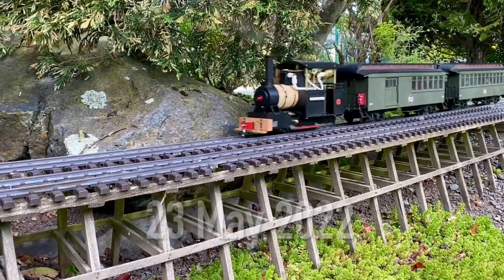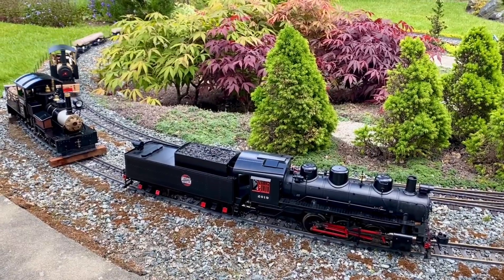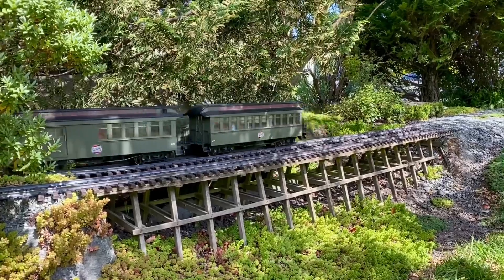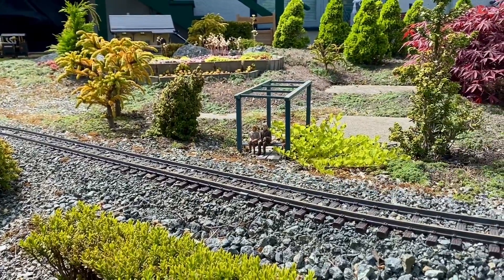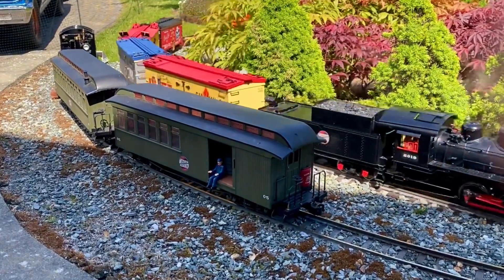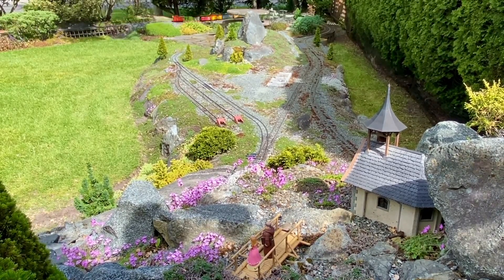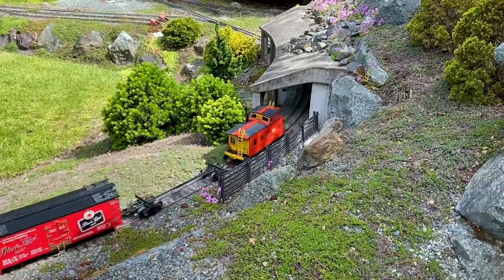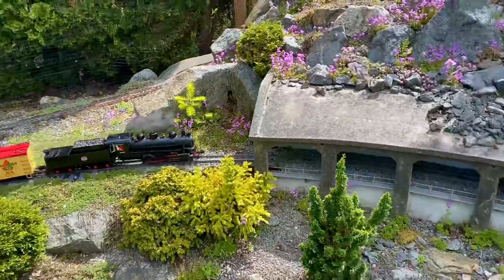Victoria BC: My 53rd Birthday Steam-Up at Keith’s - Lumber Jack, Shay, USRA 0-6-0… (more in blurb)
Is there a better way to spend the afternoon of one’s birthday than in good company running live steam locomotives? Probably yes for many people, but not if you are a huge lover of live steam engines on G scale 45 mm gauge track. (Mind you, as we ran model trains my friend Steve in England was riding behind real preserved ones…)

Keith’s layout is a very beautiful and operationally interesting garden railway here in beautiful Victoria, British Columbia, Canada. He knows how much I love Shay locomotives and so he brought out his Shay to play. His Shay is a model of a 13 ton loco by Accucraft. This model is a powerful puller that hardly notices steep grades — just like the real thing. Keith hand-made the figure driving it and named him Ephraim. (Hint hint — The fellow that invented the Shay geared locomotive was a certain Ephraim Shay…)

For the afternoon I brought along my similarly powerful American Main Line by Accucraft United States Railroad Administration (USRA) 0-6-0 engine. This loco hardly notices the grades too, but does slow on them a little more than Keith’s Shay, as would a real 0-6-0.

I also brought along my brand new Regner Lumber Jack, another — but very different — geared locomotive. It is not quite fully run in but ran very well. The nature of its operation does mean that unlike the Shay or my 0-6-0, I do need to open the steam regulator a little for the steeper grades and close it a little for the down grades. Therefore, a near future project will be to add a simple radio control to operate the steam regulator. Otherwise it’s a powerful, fun engine and a feature I love is that I can re-gauge it for use on narrower 32 mm gauge track.

You’ll notice my Lumber Jack looks a little different if you have seen it in my previous videos. I painted red accents throughout, cladded the boiler with wooden coffee stirrers, and lagged the steam and steam lubricator lines with string, which I painted white to finish it.

The various railcars in the video included billboard reefers by USA Trains, LGB log cars, renovated old Bachmann passenger cars, my home made log car and a renovated and reworked Aristo-Craft caboose.

All in all the afternoon was model live steam railway operation at its funnest, uh, finest.

Thanks Keith!

Happy model railroading in any gauge/scale combination,

Terry